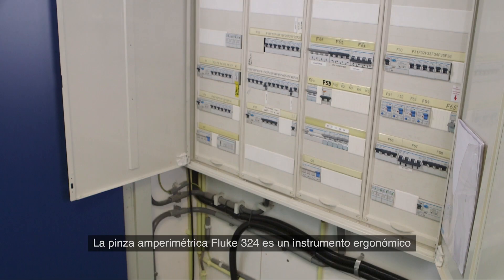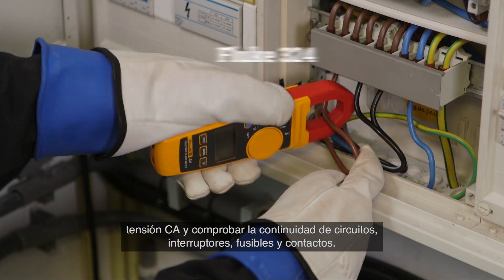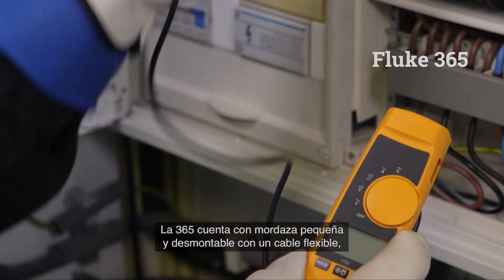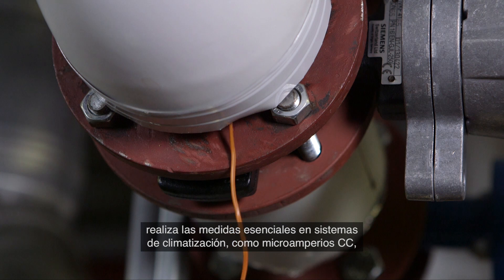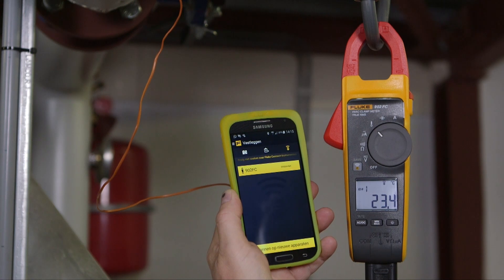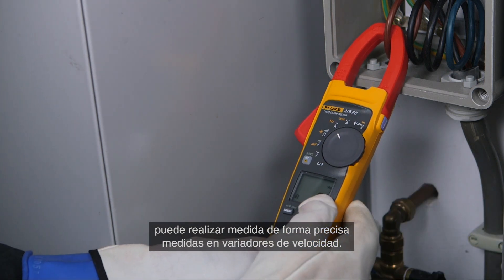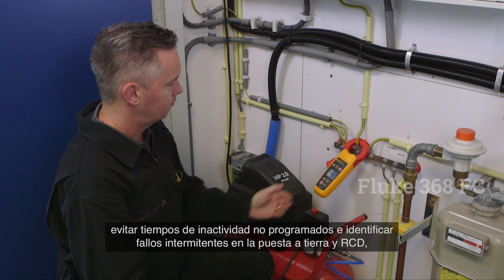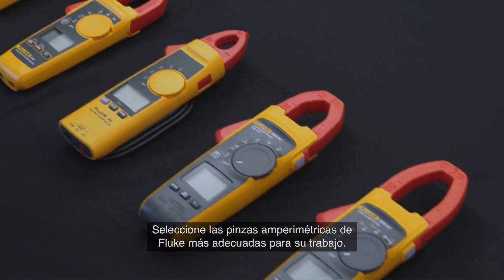5 pinzas amperimétricas de Fluke para aplicaciones comerciales y residenciales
¿Qué amperímetros y pinzas amperimétricas digitales de Fluke son apropiados para aplicaciones generales? Vea las pinzas amperimétricas Fluke 324, Fluke 365, Fluke 902FC, Fluke 375FC y Fluke 368FC.

¡Encuentre la pinza amperimétrica adecuada!